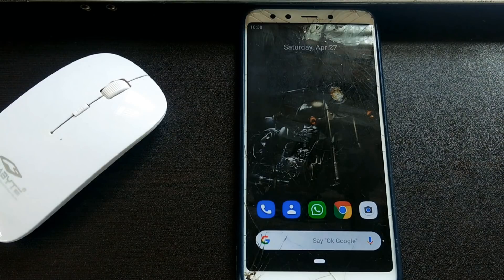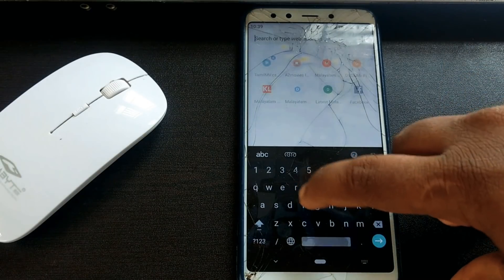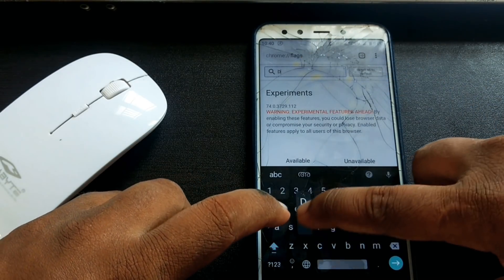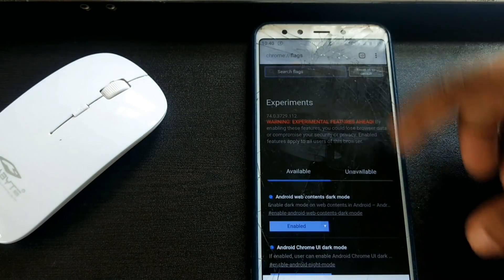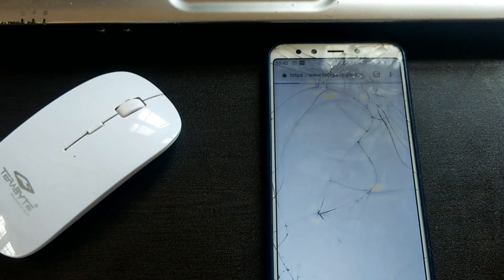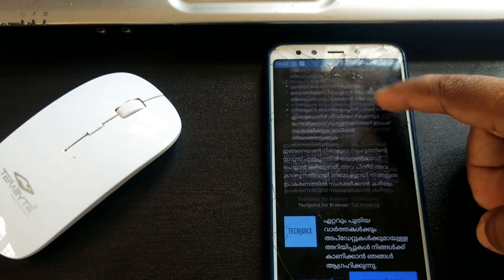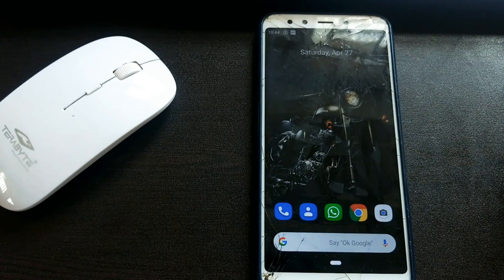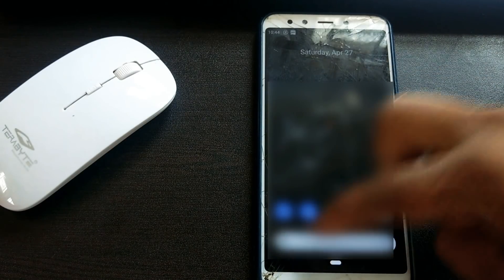How to Enable dark mode in google chrome/ ഗൂഗിൾ ക്രോമിൽ ഡാർക്ക് മോഡ് എനേബിൾ ചെയ്യാം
GOOGLE CHROME,,കോണ്ടാക്റ്റ് ലിസ്റ്റ് , എങ്ങനെ ഡാര്‍ക്ക്‌ മോഡ് എനേബിള്‍ ചെയ്യാം ,
ശ്രദ്ധിക്കുക  വീഡിയോ യില്‍ പറയാന്‍ മറന്നു പോയ ഒരു കാര്യം ,CHROME ഡാര്‍ക്ക്‌ മോഡ് എനേബിള്‍ ആക്കിയ ശേഷം ഗൂഗിള്‍ ക്രോം സെറ്റിംഗ്സ് എടുത്താല്‍ DARK MODE  എന്ന സൗകര്യം കാണാം ,അതില്‍ ക്ലിക്ക് ചെയ്തിട്ട സിമ്പിള്‍ ആയി ഓണ്‍ ആക്കാനും ഓഫ് ആക്കാനും സാധിക്കും .